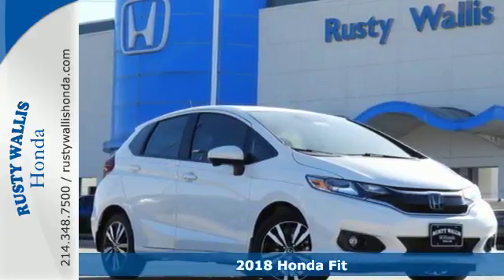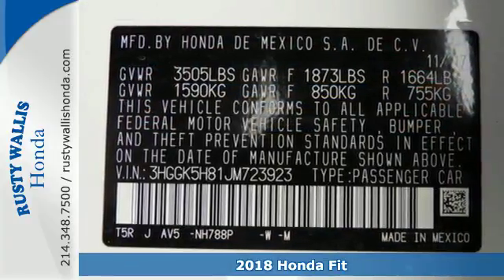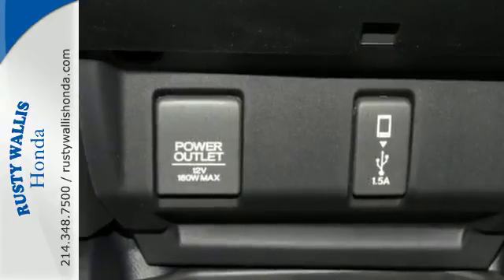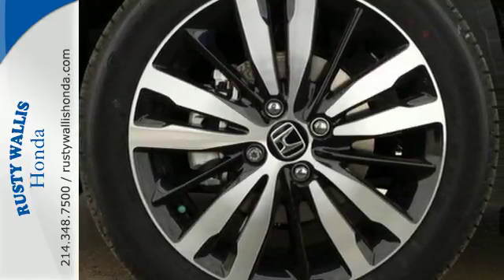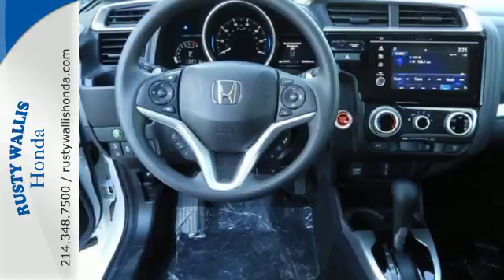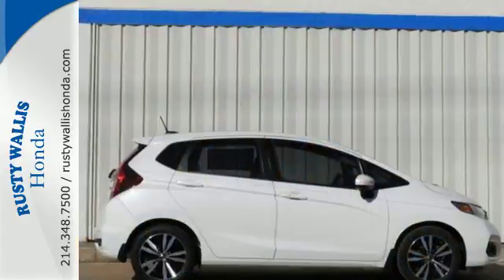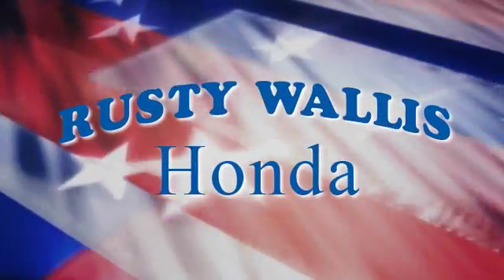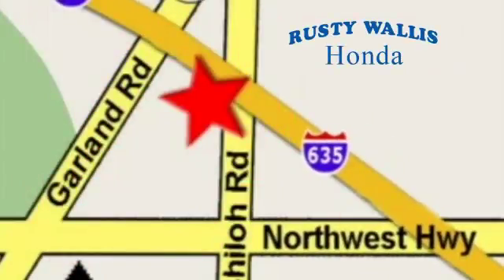2018 Honda Fit Dallas TX Fort Worth, TX #180352 - SOLD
Year: 2018
Make: Honda
Model: Fit
Trim: EX CVT
Engine: 4 Cyl - 1.5 L
Transmission: Variable
Color: White Orchid Pearl
Interior: Black
Stock #: 180352
VIN: 3HGGK5H81JM723923

Address:
12277 Shiloh Road